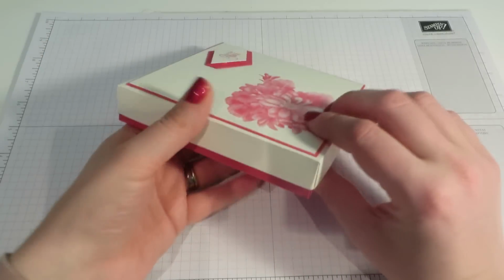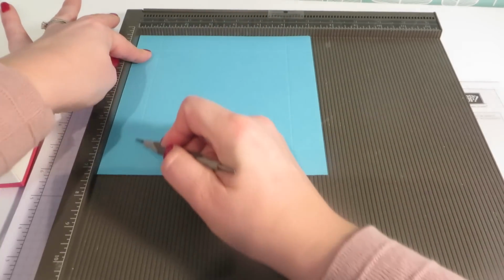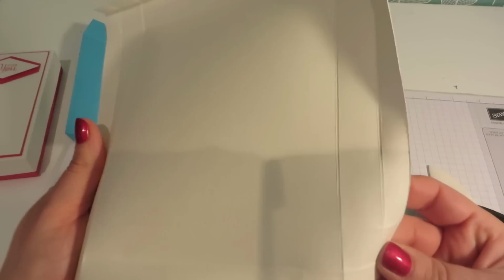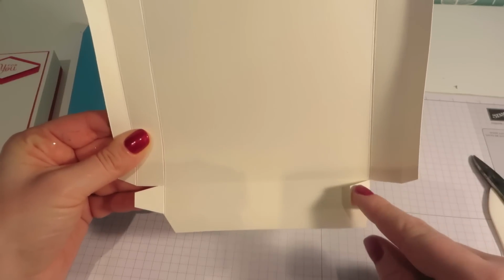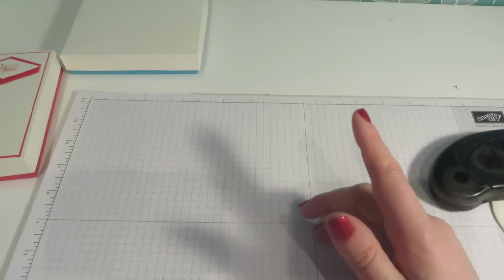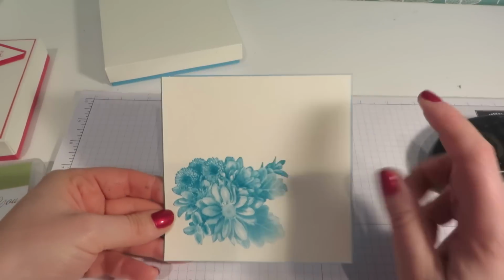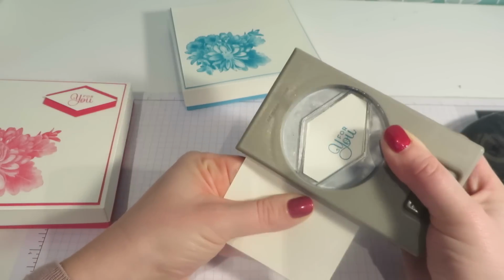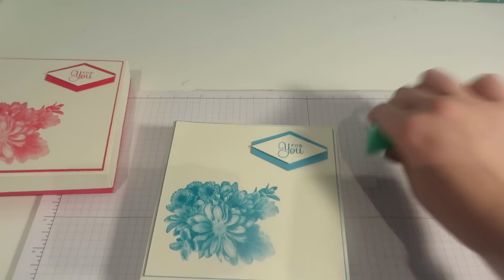Elegant Gift Box Video Tutorial with Heartfelt Blooms.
Or you can shop for Stampin' Up products on-line 24/7